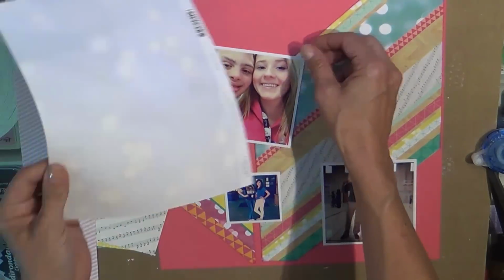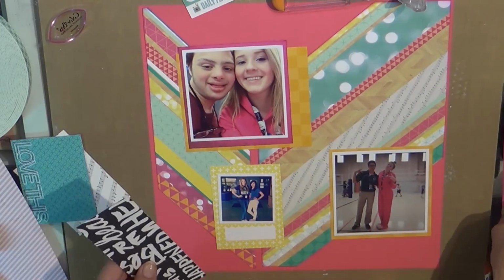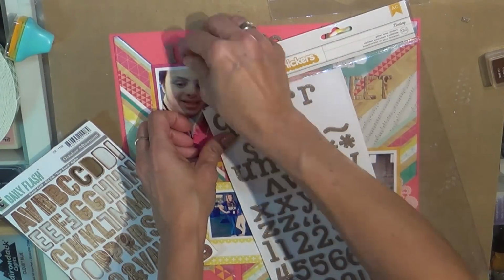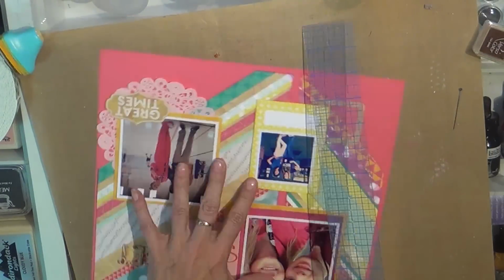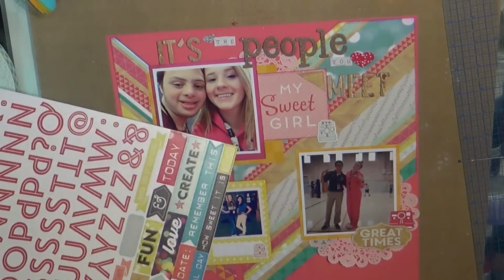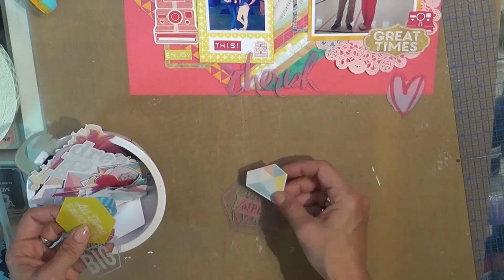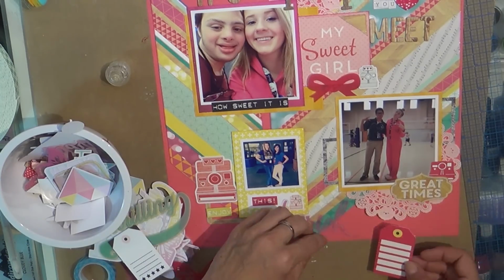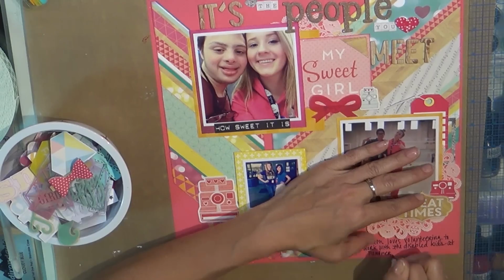Scrapbook Process 95: People You Meet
My lovely daughters interests! Using the scraptastic june Best Day of
your Life Kit!